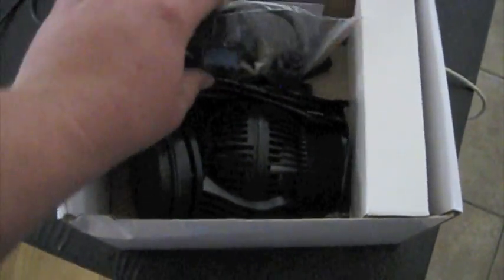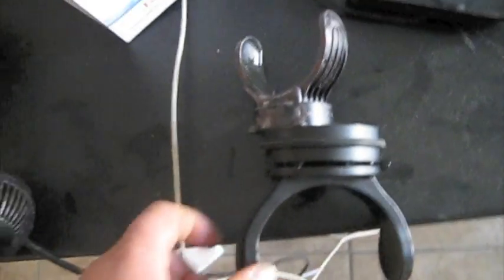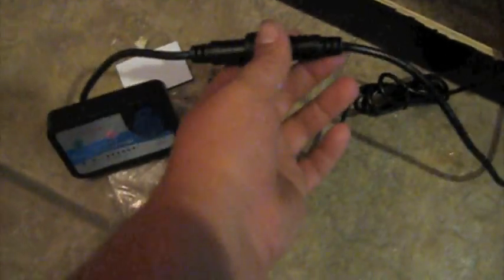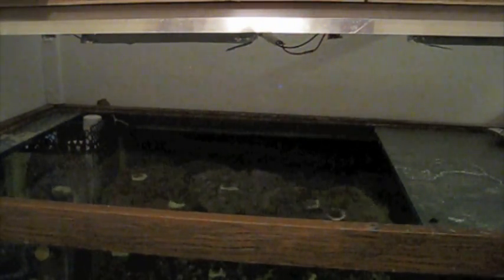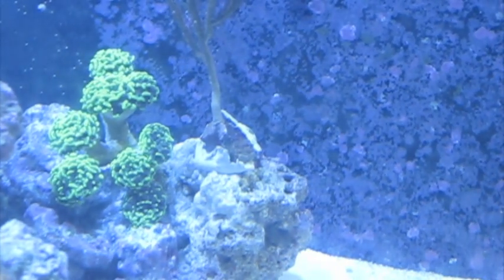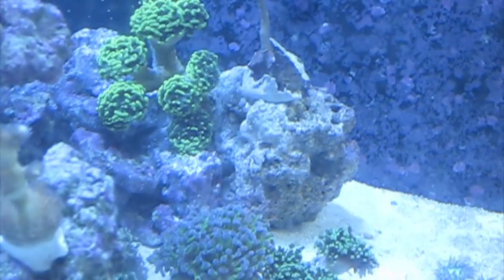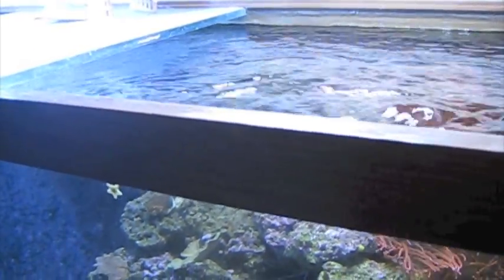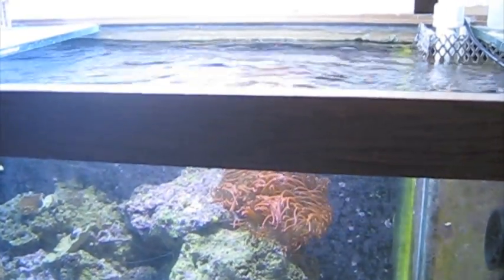jebao wp40 on 220 gallon reef 84x24x25